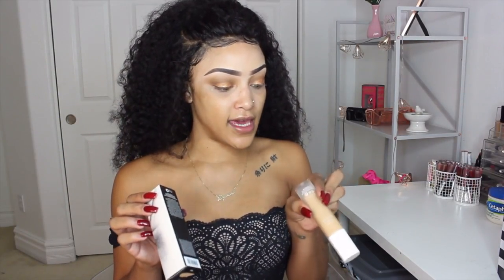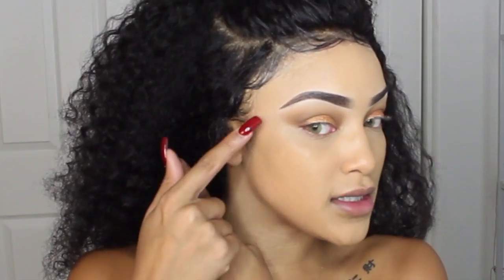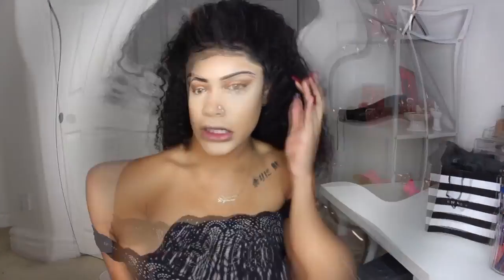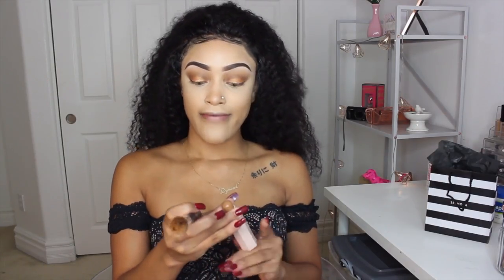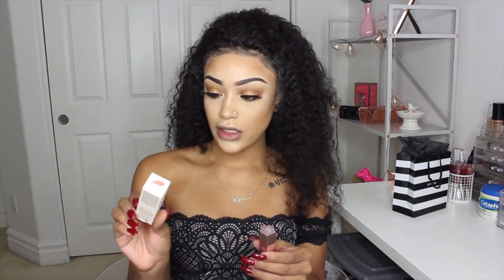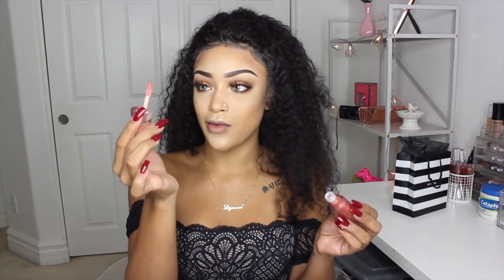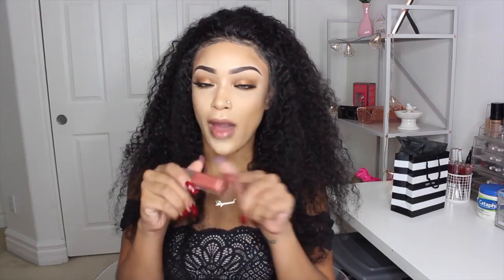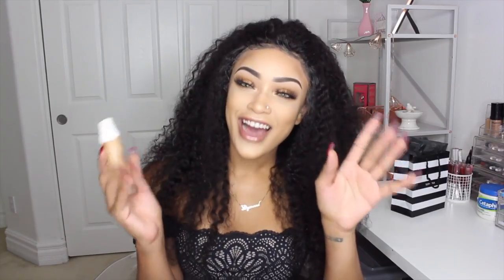UM.. WHY IS IT HALF EMPTY!? Fenty Beauty First Impressions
prep-
glamglow glowstarter moisturizer
too faced hangover 3n1

brows -
maybelline define a line - brownish black
maybelline brow drama - deep brown

eyes -
morphe copper spice palette
theboldfacemakeup lashes - go big or go home

concealer -
tarte shape tape - light
maybelline fit me - sand

Dymond Goods
4001 S. Decatur Blvd.
Ste #37-304
United States

-quick FAQS-
Camera: Canon T3i (older vids: PowerShot SX50 HS)
Vlogging Camera: Panasonic Lumix DMC-ZS35
Editing Software: iMovie
Location: Las Vegas, NV
I AM BLACK
Birthday: January 21 (Aquarius)